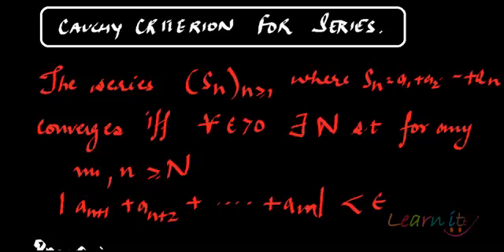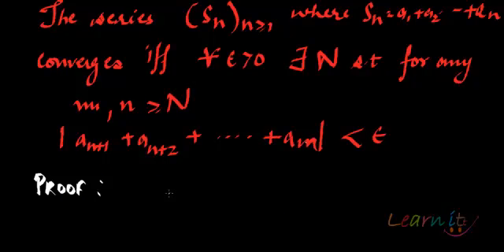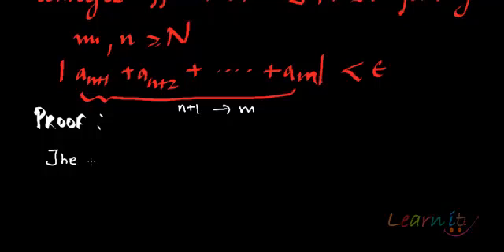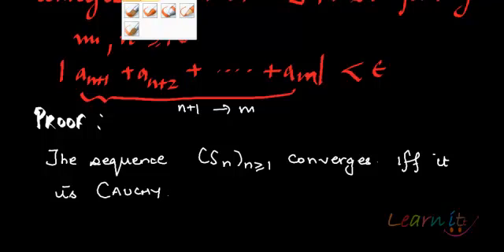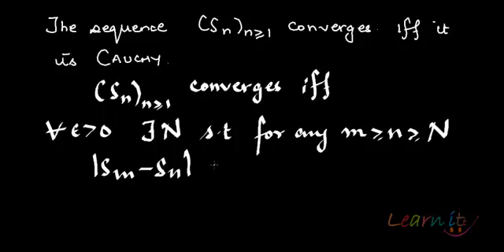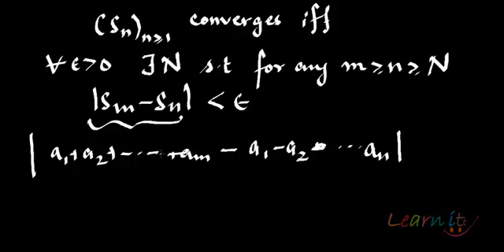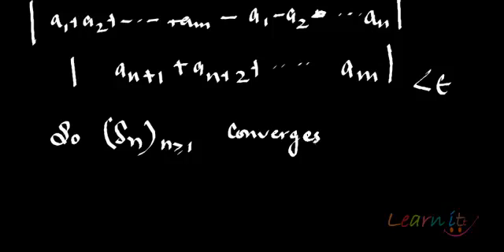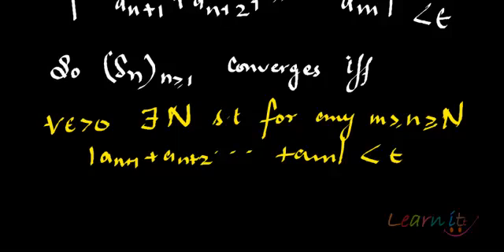Cauchy criterion for series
For assignment help/homework help in Economics, Mathematics and Statistics please This video explains the Cauchy criterion for a series.